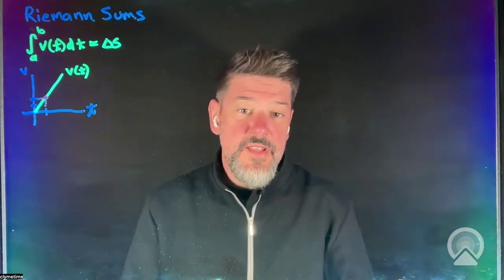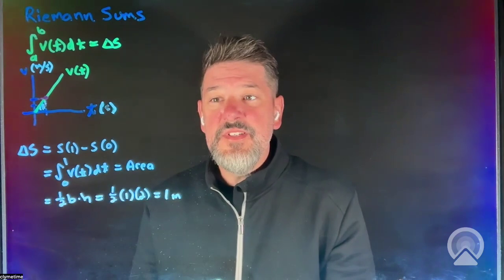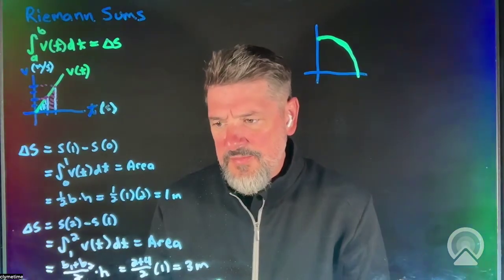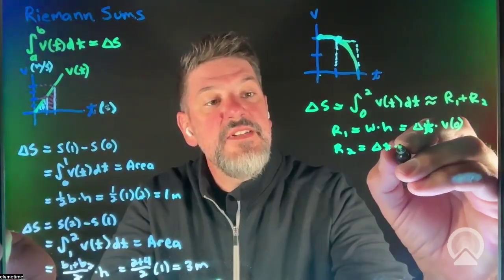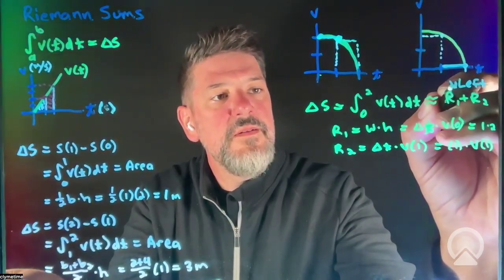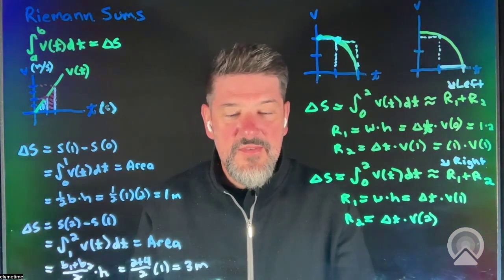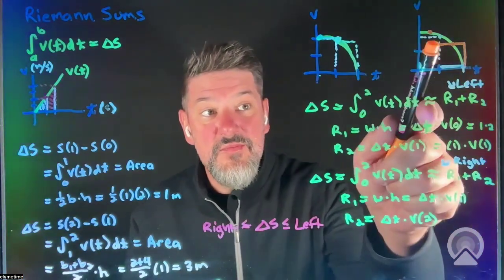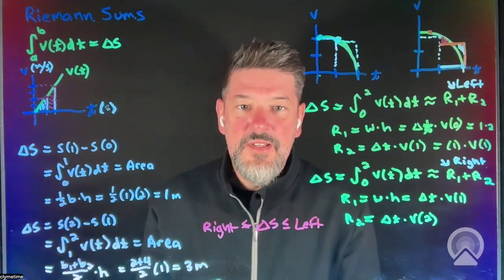4.2 Context: Riemann sums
In this video, we will look at how to find the area under the curve using basic geometric shapes and Riemann sums.  We look at what Riemann sums are and how they work.

00:00 Area with triangle
03:30 Area with trapezoid
06:40 Riemann Sum Intro
08:35 Left Endpoint
12:39 Right Endpoint
16:10 Patterns
20:30 Midpoint sum
22:36 Summary